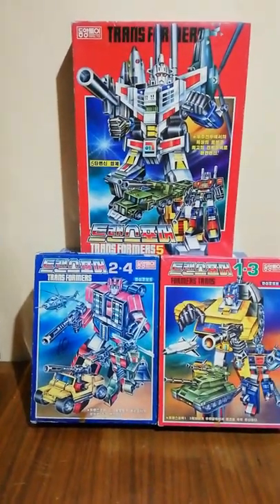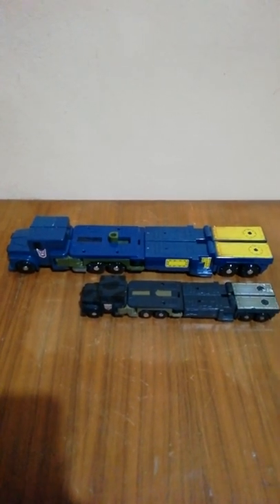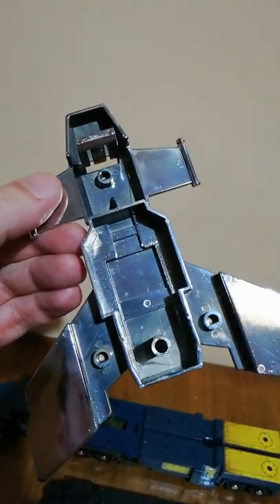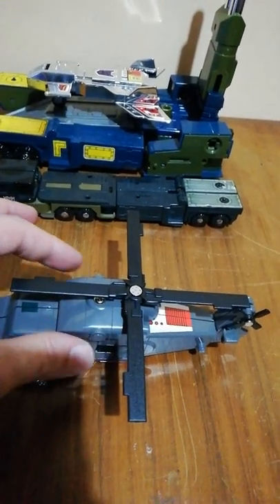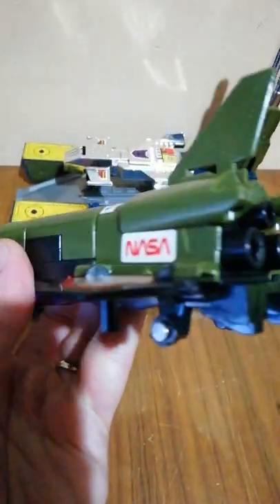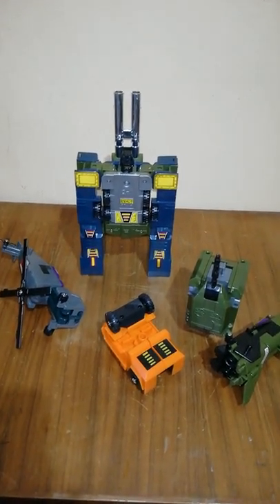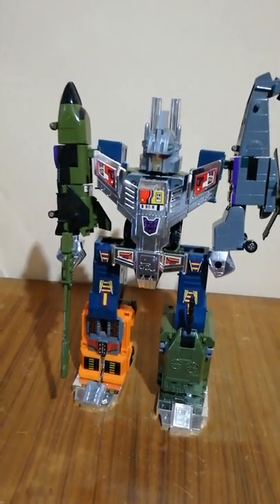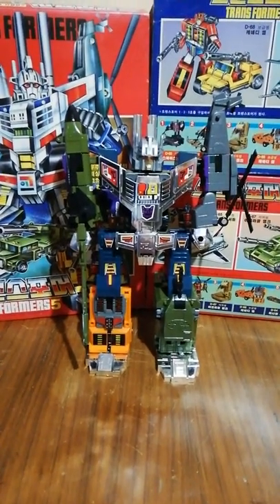Transformers G1 Oversized Bruticus (Korean Destrong Combat Robot, 2nd version).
Quick review of a obscure Korean bootleg - G1 Korean Oversized Bruticus.
This is the three separated boxed of Combat Destrong Robot - chromed accessories, so the second release of the mold.